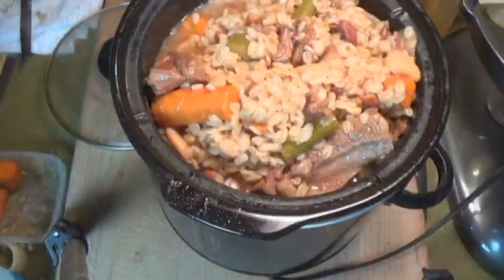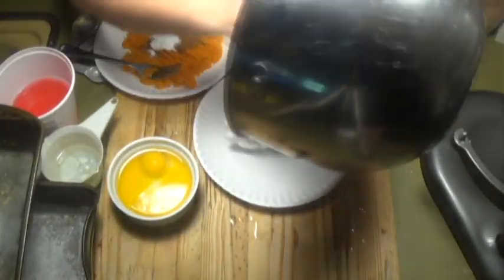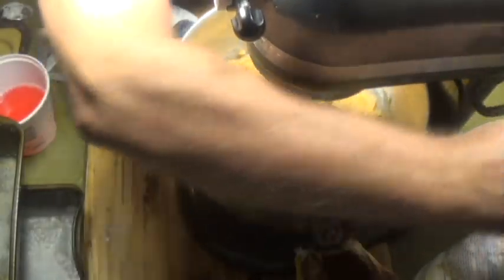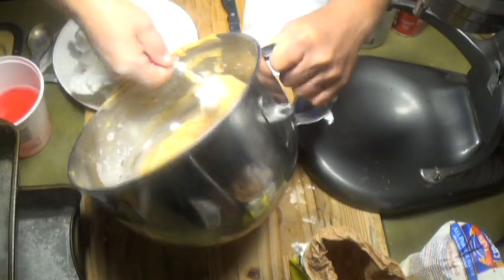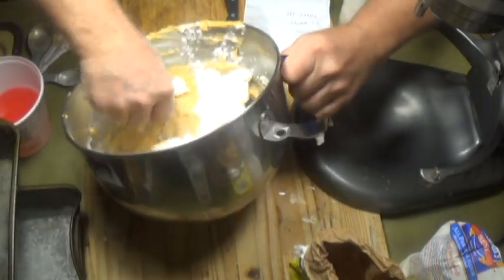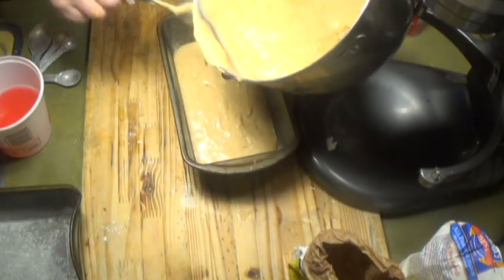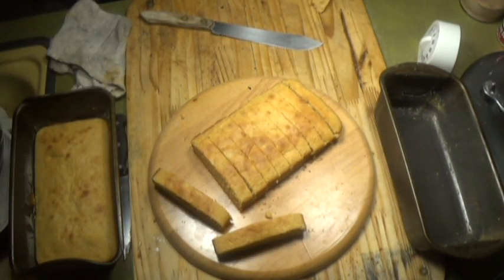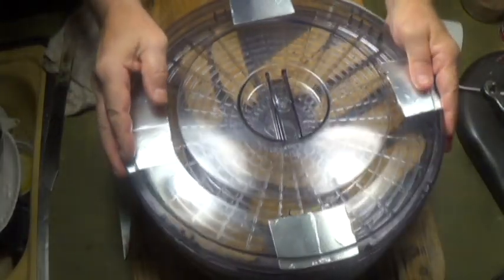sweet potato bread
try it, its good.
1-1/4 c. sugar
1/2 c. oil
3 eggs separated
1-3/4 c. all purpose flour
1 t. baking soda
1/2 t. cinnamon .
1/3 c. water
1 medium sweet potato cooled
i hope you try it.